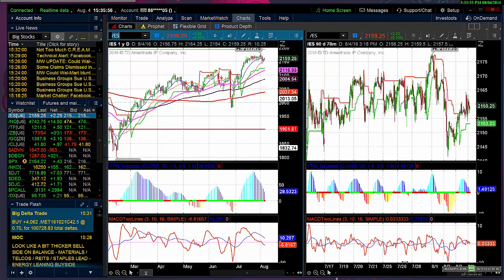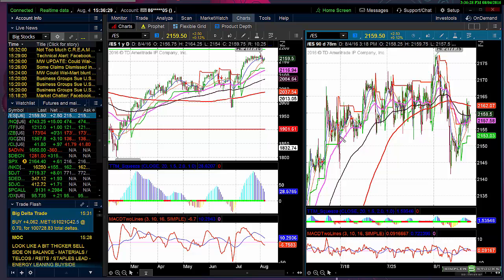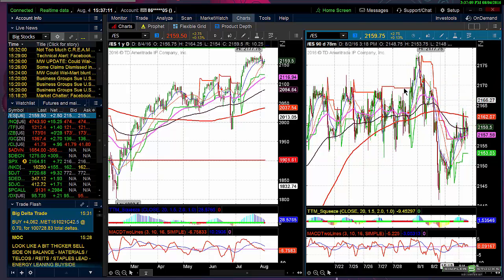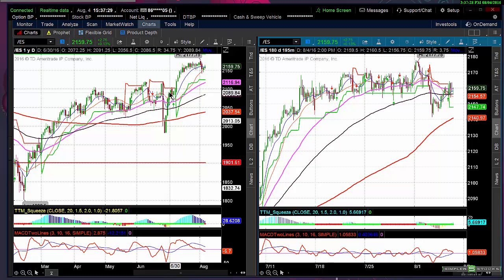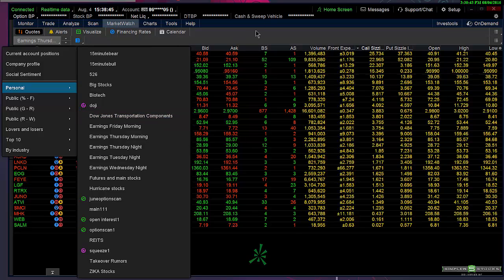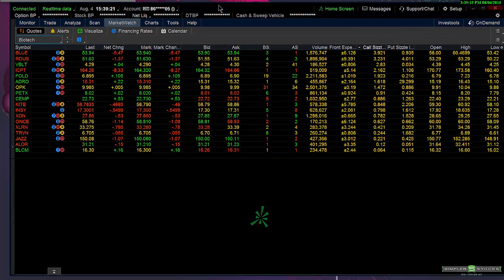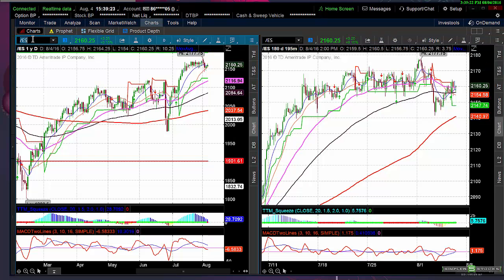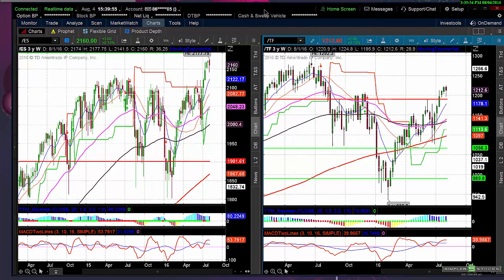Simpler Stocks: Lackluster Trading Ahead of the Unemployment Report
Traders spent all day squaring their positions into the "Big Bad Unemployment" report tomorrow. Near the close today, the advance-decline line is up a small amount, while bonds and oil are the standouts on the positive side.
Chris Brecher | Simpler Stocks
Forecast for Friday, August 5, 2016